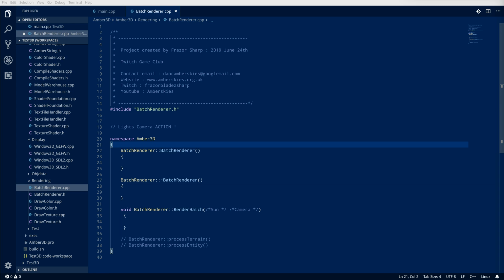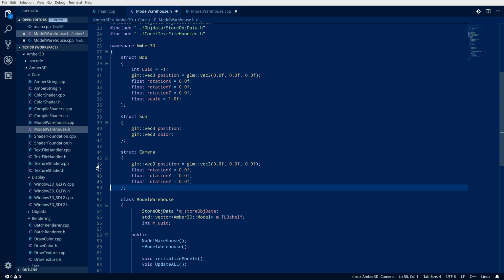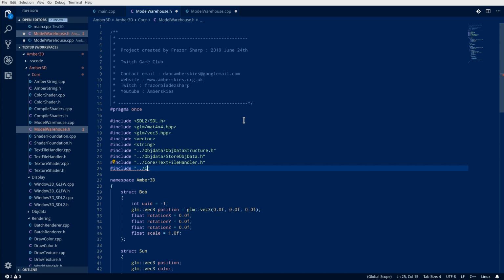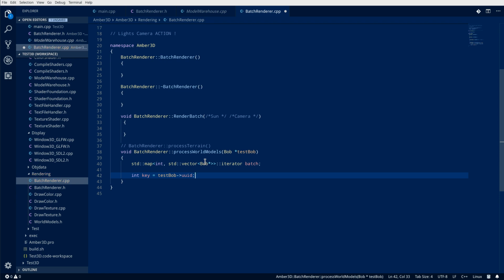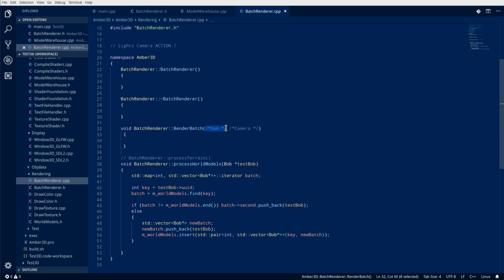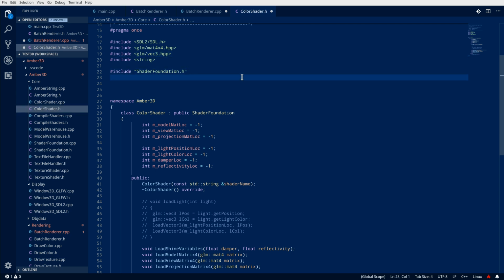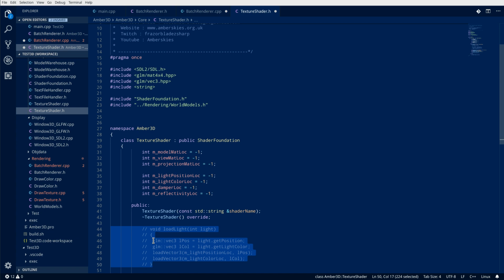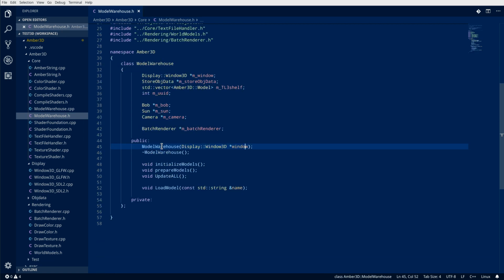2019 : The C++ Game Club #22 Part 1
Mission (Impossible) Lets Program an MMO.